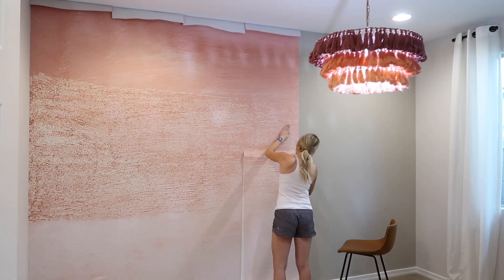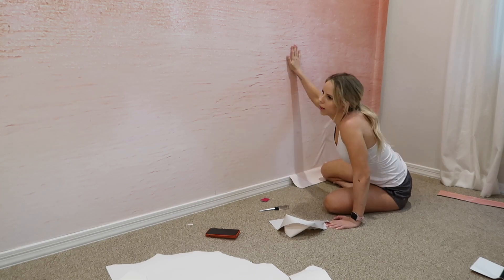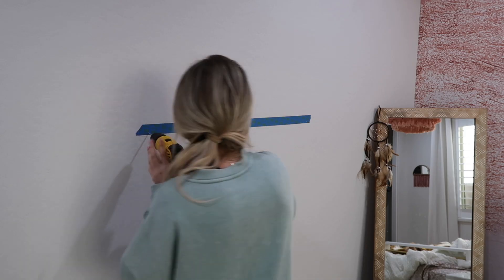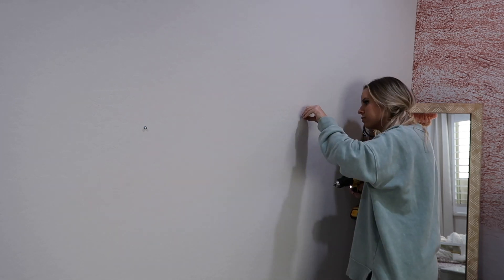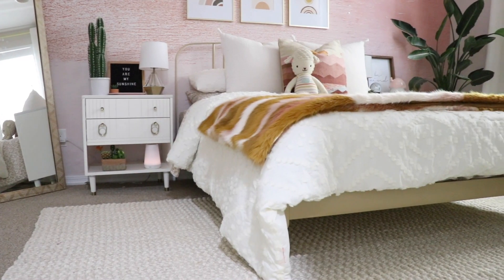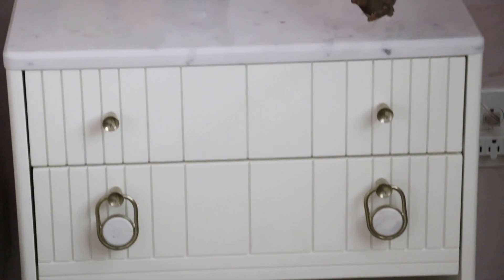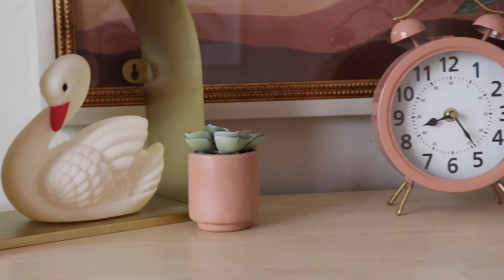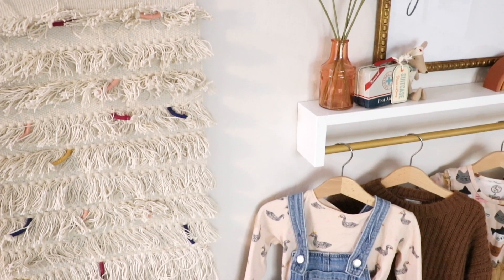EXTREME GIRL BEDROOM MAKEOVER! / BOHO + GIRLY VIBES! / Caitlyn Neier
LINKS FROM TODAY'S VIDEO:
Other clothing is Zara or Old Navy

Nespresso Machine
Yeti Water Cup
Yet Lid + Straw
Yet Mug
Scarletts Tablet

Camera Equipment:
Canon 80d
18-135mm lens
External Mic
Vlog Camera